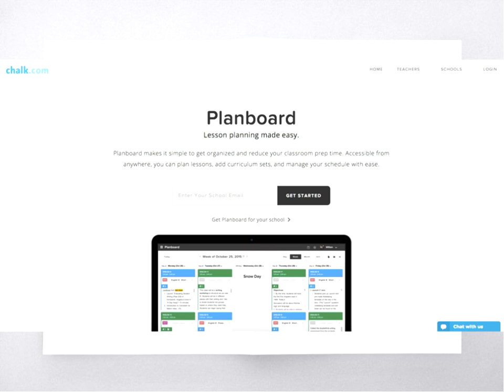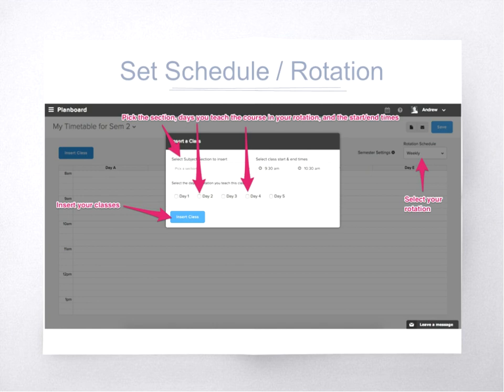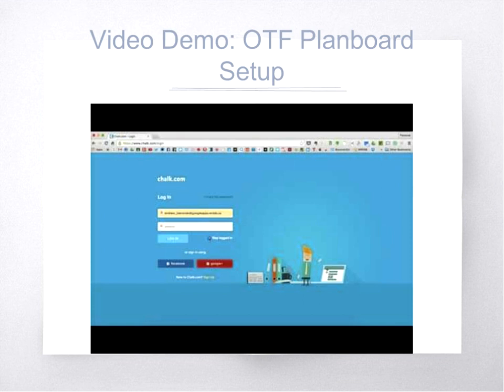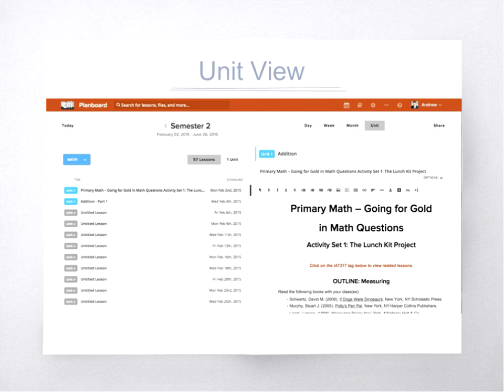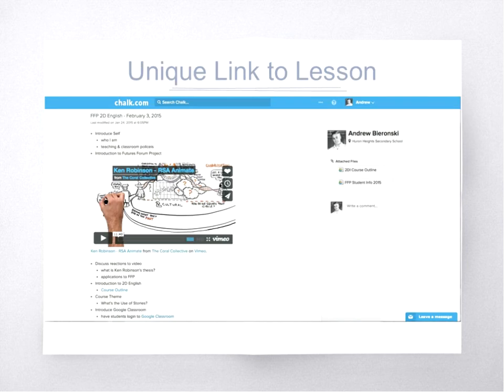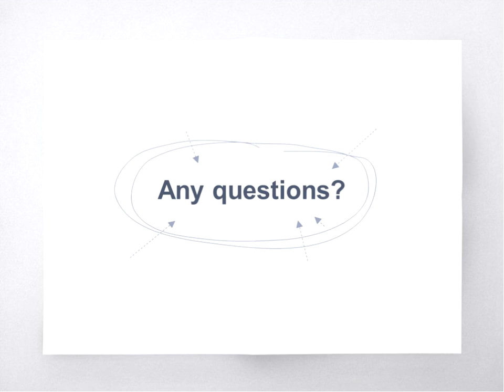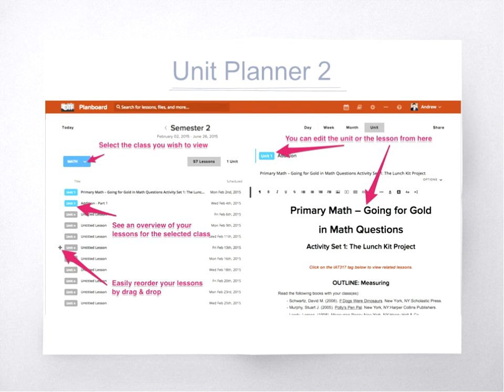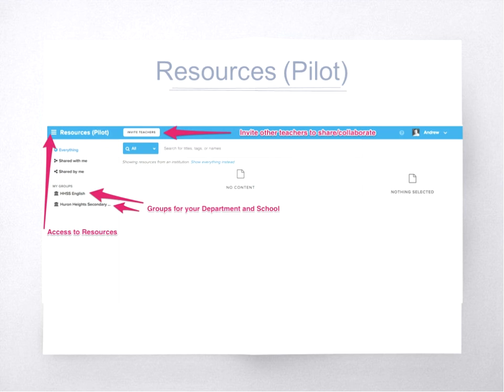OTF Planboard – Lesson Planning for a Digital Age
2015 Nov 23

Many teachers use a wealth of digital resources in their lessons, but the way we actually lesson plan has remained static on paper or with simple tables. This problem is completely solved through the use of OTF Planboard, a free online lesson planning tool that blends perfectly with our digital world, offering the integration of tools like Google Apps for Education that will take your lesson planning into the 21st century. This presentation will demonstrate both the basic and power functions of this free web-based and mobile app from Chalk.com. OTF Planboard offers Ontario teachers additional benefits to create a perfect place to build and plan out your classes when using the wealth of tools at your disposal. Transform lessons for both you and your students by taking what you are already doing into the digital space of OTF Planboard!